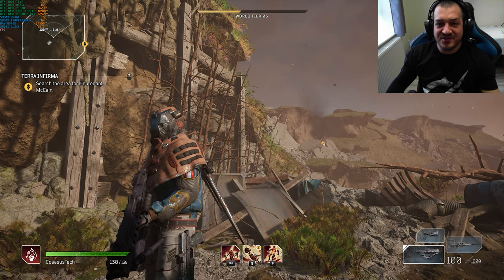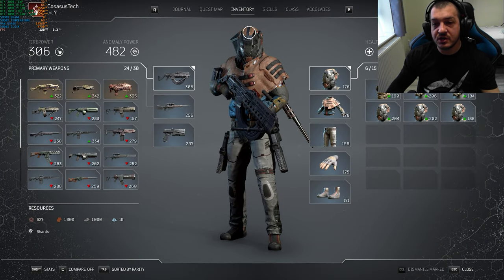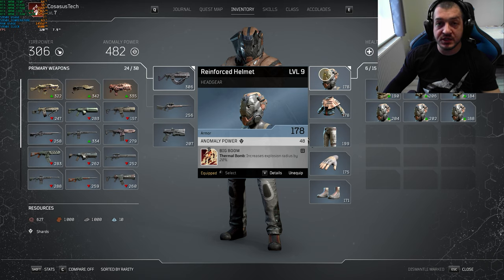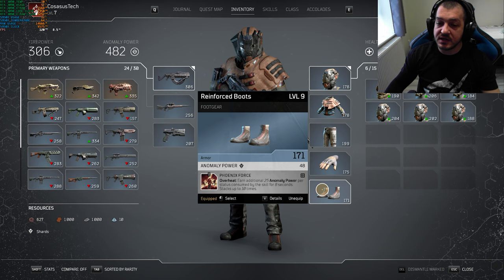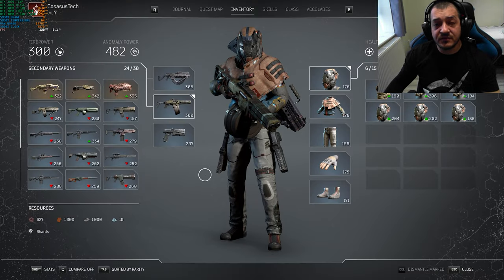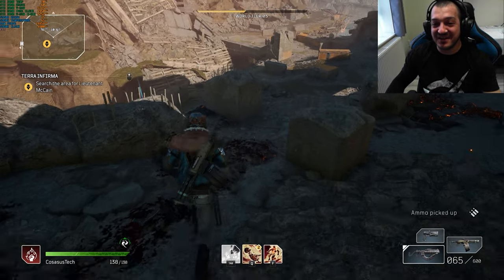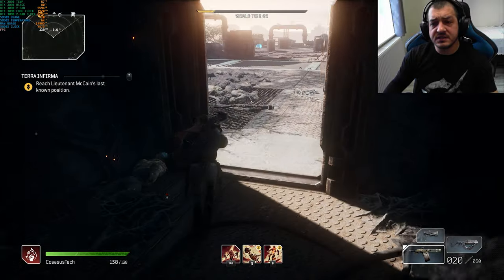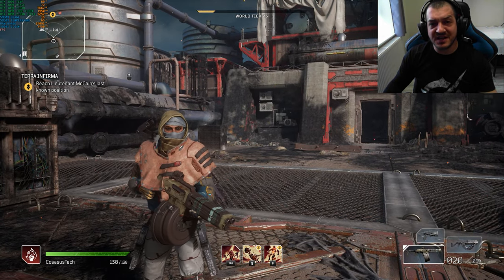BEST PYROMANCER BUILD OUTRIDERS FOR LAUNCH DAY - Easy Mode On! - Safe Glass Cannon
Hello Outriders!

In this video I will show you a safe glass cannon build for the PYROMANCER which will only get better at launch when we start leveling up. A modicum of care to your skills cooldowns and battle postioning is required.

The Pyromancer is a mid-range class but can be used at any range with this build.

The strategy is pretty simple:
- Agains rank-and-file and captains we rely heavily on Overheat which deals damage to all enemies in sight to very far range. We ignite with Heatwave and Thermal Bomb and then we Overheat them restoring our health. Once we start leveling up and get our cooldowns lower and Anomaly Power higher, this will be so insane as you can clear whole rooms with 2 - 3 hits of Overheat;
- Against BOSSes and single targets we will take a 2nd Thermal Bomb and we increase the damage of our Heatwave. We will also use a weapon with shield regeneration or health leech. We deal damage with our skills and take advantage of our 3 x interrupts to prevent the altered from casting any nasty attacks on us.

We want all our armor pieces rolled with bonus Anomaly Power as most of our damage will be dealt with skills.

You can use your weapon of choice as long as it provides health leech or shield or any other mod that will help you survive between you skills cooldowns.

Our class skills of choice will be Archmage which increases our Anomaly Power by 6% and World Ablaze which reduces the cooldown of our Explosive skills by 15% from the Tempest skill tree.

Stats:
- Firepower: 306;
- Anomaly Power: 482;
- Health: 138.

Mods for general mobs and captains:
- BIG BOOM - Increases Thermal Bomb explosion radius by 20%;
- TIDAL WAVE - Get 1 more Heatwave to use before triggering cooldown;
- SUNBURNT - Overheat deals 46 more damage to enemies that are on fire;
- PANTS ON FIRE - Overheat deals 46 more damage to any enemy in sight regardless if they are on fire or not LOL! This deals 56 damage per enemy for me and it hits all enemies in sight.
- PHOENIX FORCE - Earn 25 Anomaly Power for each enemy you hit with Overheat while they are on fire.

Mods for BOSSes:
- INFERNO WAVE - increases Heatwave damage by 30;
- FIRE FRENZY - get 1 extra Thermal Bomb.

This build and a few more levels can make the PYROMANCER class one of the best farmers in the game.

This PYROMANCER build is OP.

The PYROMANCER class is one of the flashiest classes due to its explosive and ingnite skills. With this build you can play OUTRIDERS in easy mode. I believe that it has enough sustainability to prevent any unnecessary deaths, to allow for easy farming and some mad situations in which you can kill dozens of mobs with the press of a button.

Footage shown is of OUTRIDERS at Maximum Settings on RTX 3090 and Ryzen 9 5950X.

OUTRIDERS DEMO is free and available now on PC and consoles. If you want to try it, download it

Played on The Reaper Custom Gaming Rig:
- 24GB MSI nVidia RTX 3090 SUPRIM X @ stock with LINKUP PCIe Gen.4 Riser Cable;
- 16-core AMD Ryzen 9 5950x @ stock cooled by Arctic Liquid Freezer II 360 AIO;
- 64GB RAM G.SKILL TRIDENTZ Neo RGB DDR4 C16 @ 3600Mhz;
- 1TB Western Digital Black SN850 M.2 NVMe SSD;
- 2 x 2TB ADATA XPG SX8200 Pro M.2 NVMe SSD;
- 1TB Samsung 860 QVO SATA SSD;
- 2 x Toshiba N300 8TB HDD's in RAID-1 Mirror;
- Phanteks Eclipse P500A DRGB;
- 1000 Watts Corsair RM1000X PSU;
- ASUS ROG SWIFT PG279Q 27" 144Hz 1440p Monitor;
- Logitech G Pro Wireless Mouse;
- Razer Tiamat 7.1 Headset;
- AKRACING ProX Gaming Chair;
- Parisot Corner Gaming Desk;
- Microsoft LifeCam Studio Full HD.

Chapters:
0:00 Skills and Class Points
3:19 Armor and Weapons
6:26 Captain Farming
8:42 BOSS Farming